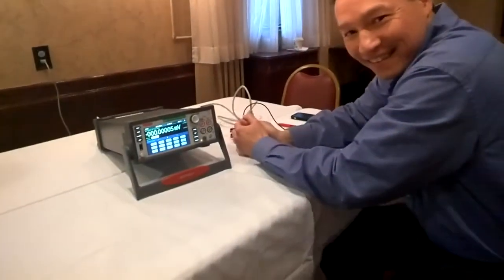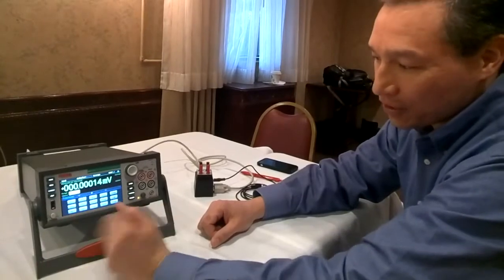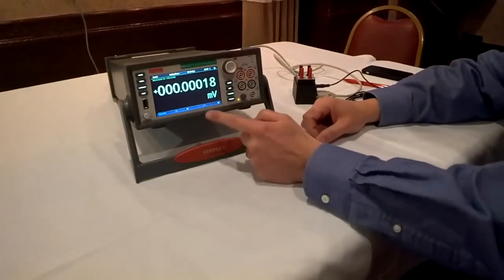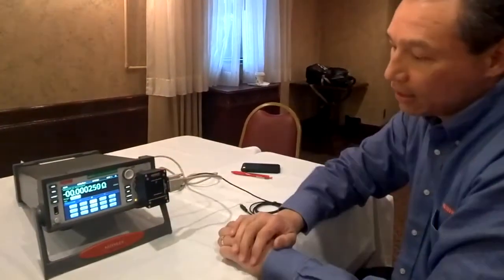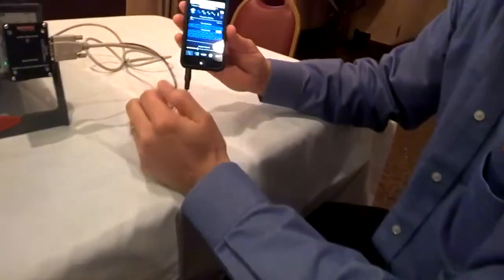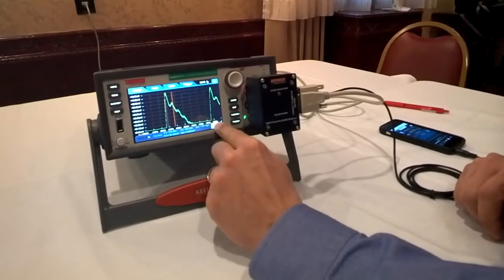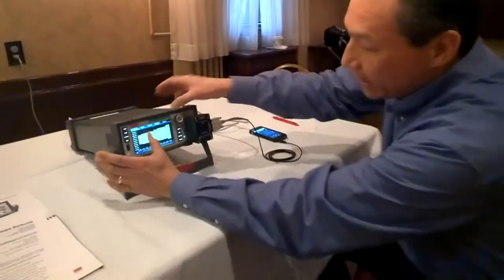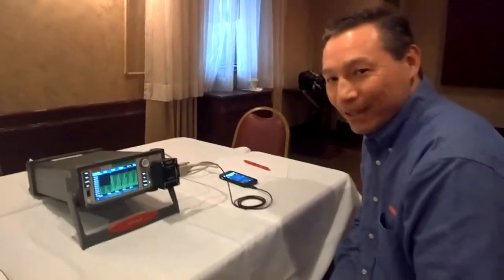Keithley gives hands-on demonstration of the first graphical sampling DMM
In this Google Glass video Keithley Instruments demonst DMM7510 7½-Digit Graphical Sampling Multimeter, the first of a new class of digital multimeters, for Power Systems Design. It integrates a high accuracy digital multimeter, a digitizer for waveform capture, and a capacitive touchscreen user interface. The ability to explore measurements further, and intuitive touchscreen operation continues the company’s “Touch, Test, Invent” design philosophy.